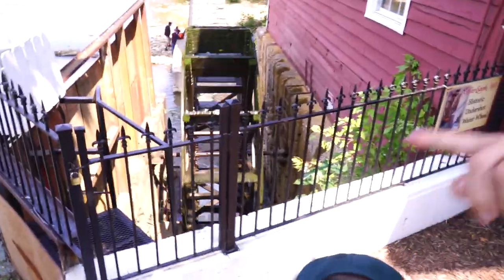War Eagle Photo Shoot | War Eagle Mill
Took the girly to War Eagle Mill outside of Rogers, AR to take some photos and get some drone footage. Turned out to be a beautiful day and a relaxing time for the both of us.
This is the first video I edited with Adobe Premier Pro, so I am sorry if it is a little janky, I want to get better at it and the only way to do that is to just press record and go!

Gear I use:
POCsports Coron Air Full Face
POCsports VPD 1.0 knee pads
HandUp gloves
Custom Cannondale Cujo 2 Hardtail